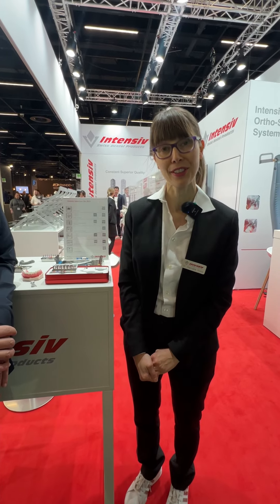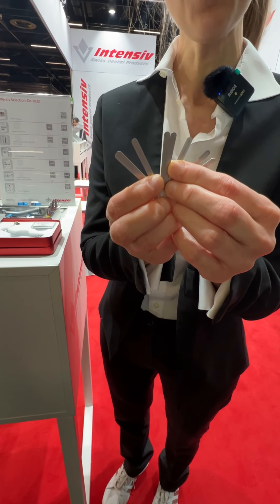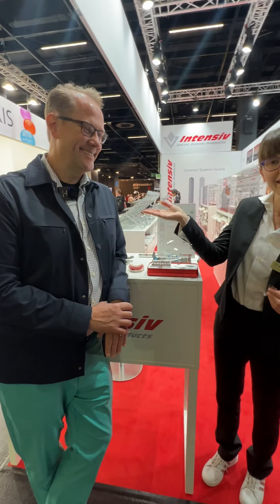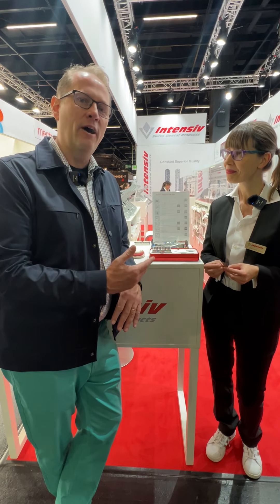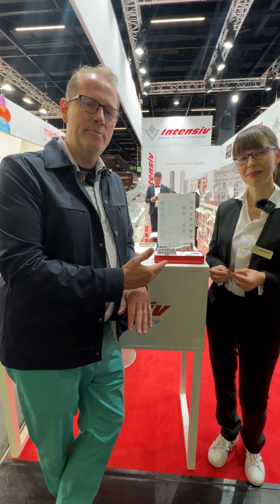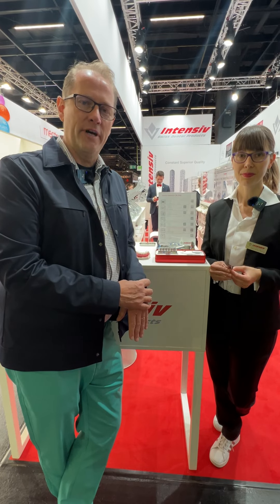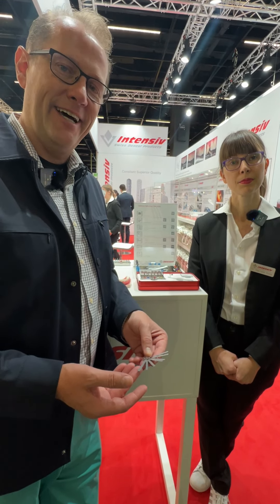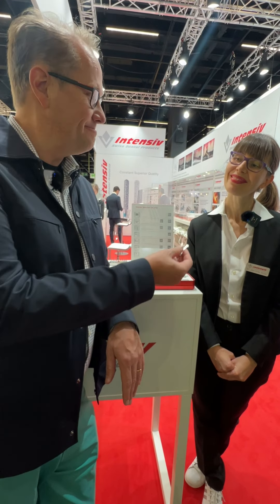Dr Daniel Neves & Dr Marcella Roba @IDS 2023 on the Intensiv IPR Distance Control instrument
The Ivodent InsideIDS roving camera caught Brazilian Dr Daniel Neves and Dr Marcella Roba from Intensiv talking about the Intensiv IPR Distance Control, an incredibly helpful instrument during IPR (interproximal reduction).

Ivodent are proud suppliers of Intensiv in South African.